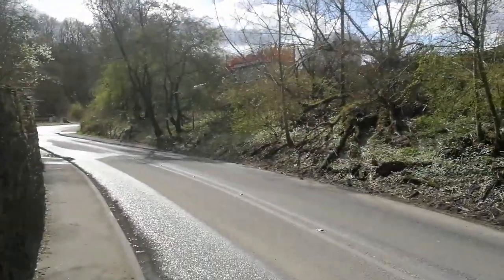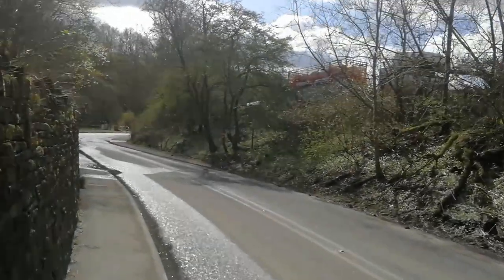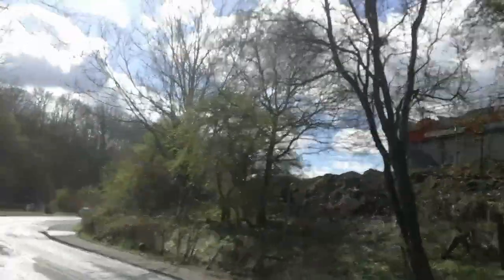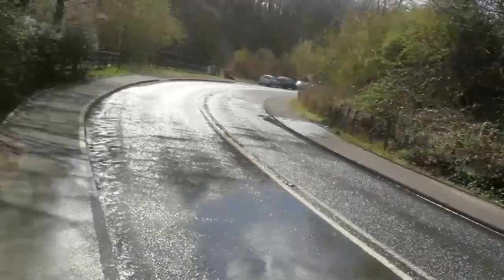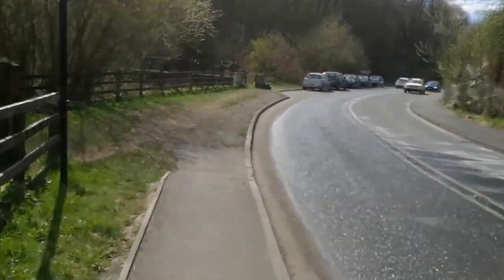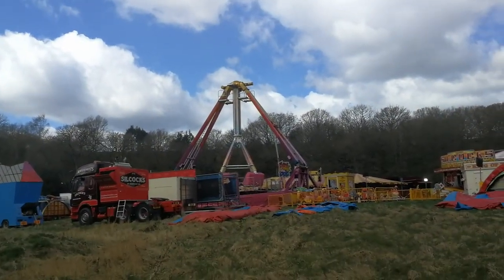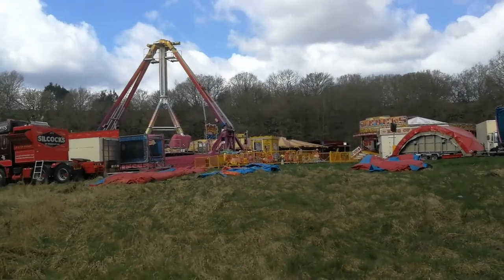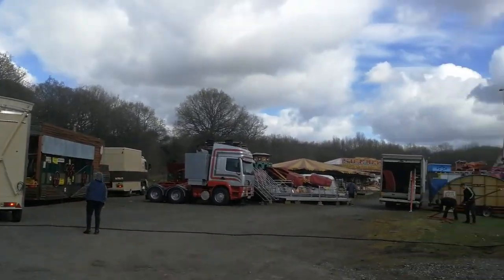Daisy Nook Easter Fair - Behind the Scenes and 1980s throwback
In todays video I take you behind the scenes of Daisy Nook Easter Fair which has been coming to Daisy Nook for 150 years, many people from Oldham will have fond memories of the Easter Fair and I surely do.
I have also included some old images from 1980 to show you the fair in the good old days when the fairs used to spill out on to Stannybrook Road,